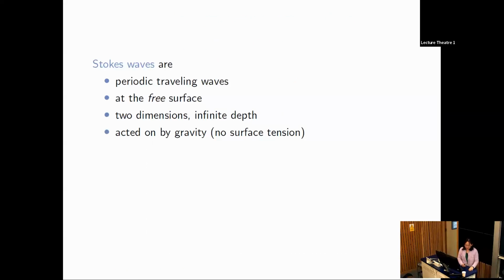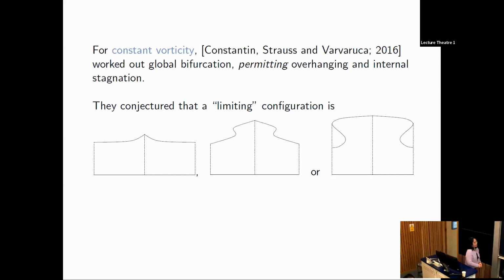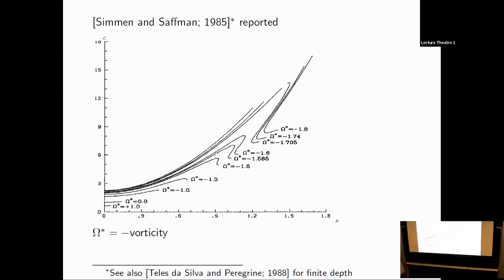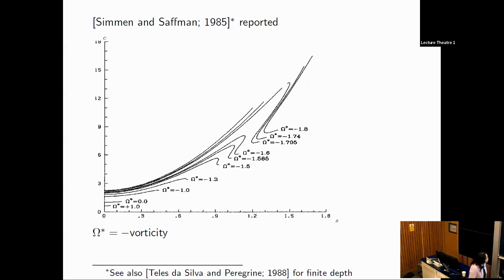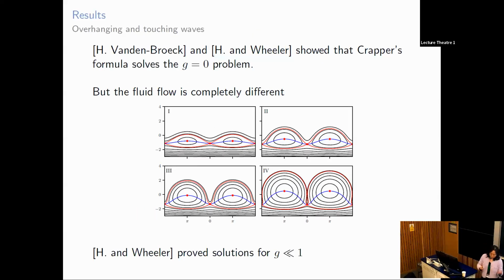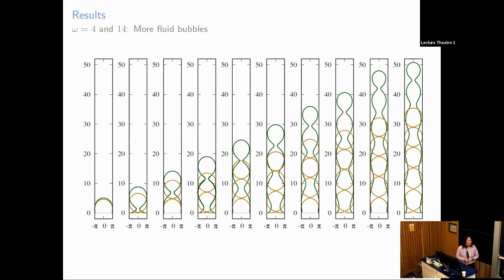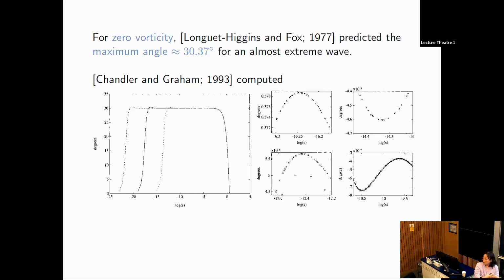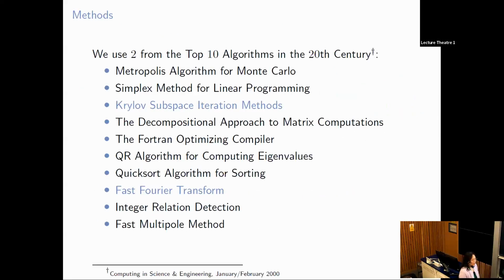Stokes waves in constant vorticity flows, Vera Hur - 16/05/23